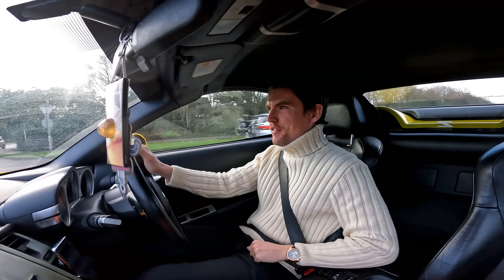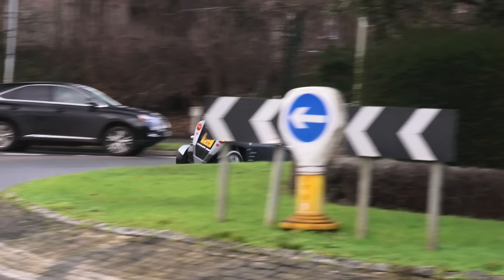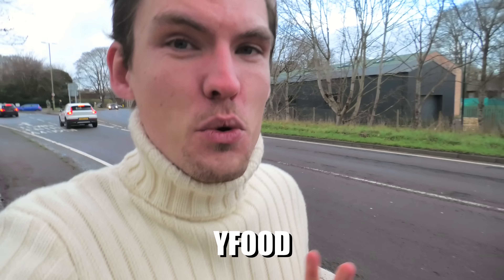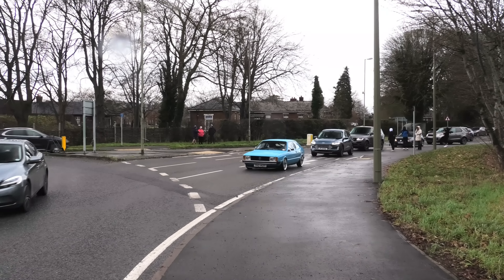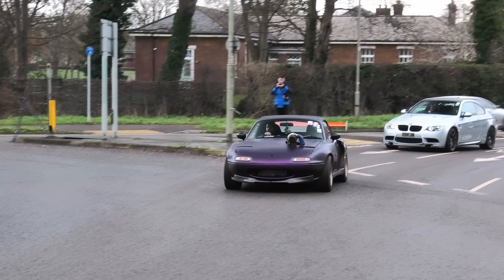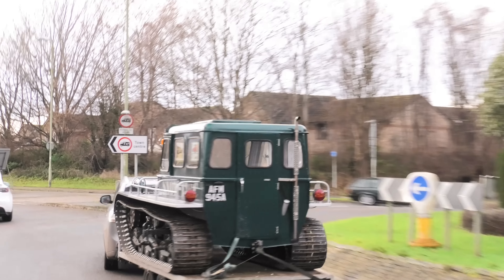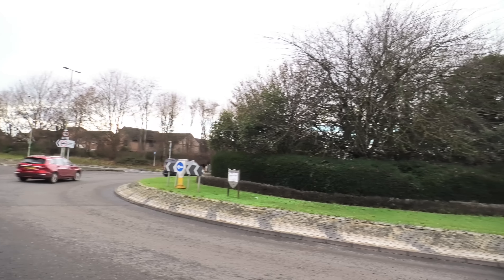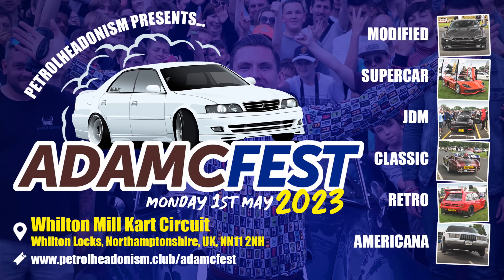Tuner, Custom & WEIRD Cars Leaving on a Slippery Roundabout!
This was the Bicester Heritage Sunday Scramble, which I was very late for due to car troubles. Therefore I situated myself on a nearby roundabout to film the cars leaving the show. I captured a whole range of supercars, classics, modified and custom cars, including a peculiar Mercedes police car...